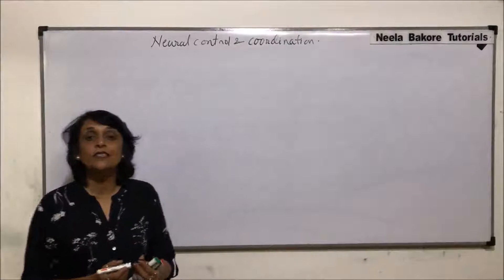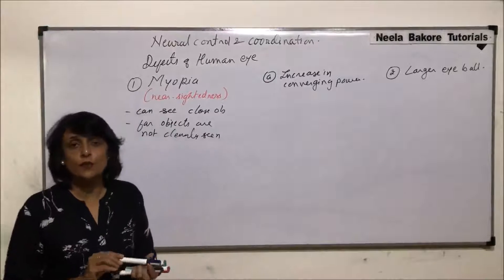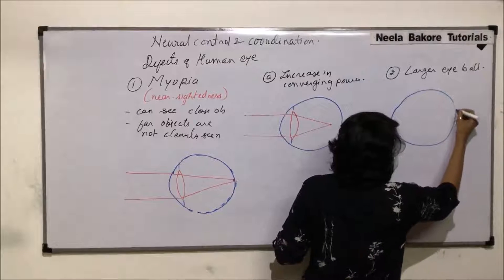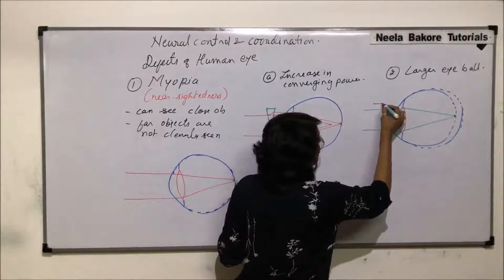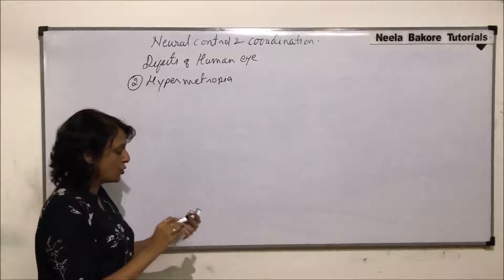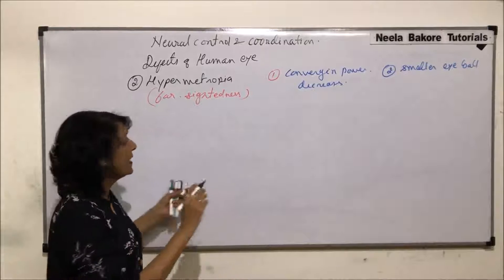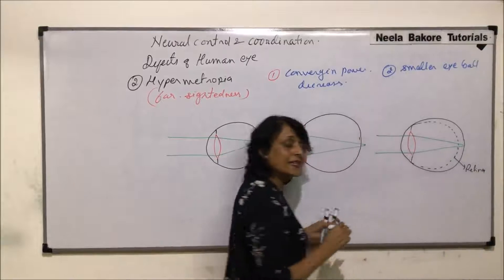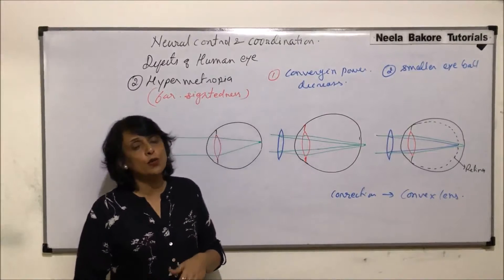Neural Control and Coordination | NEET | Sense Organs - Defects of Human Eye - Part 1 | Neela Bakore